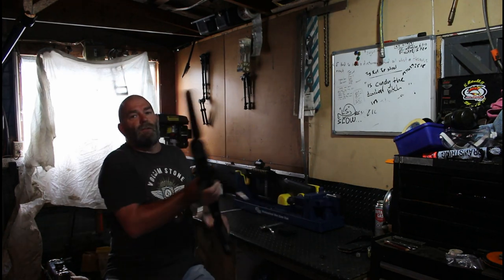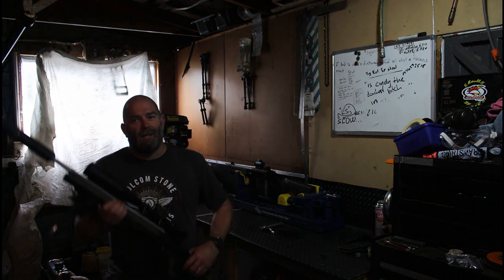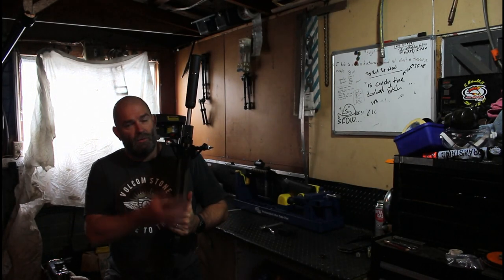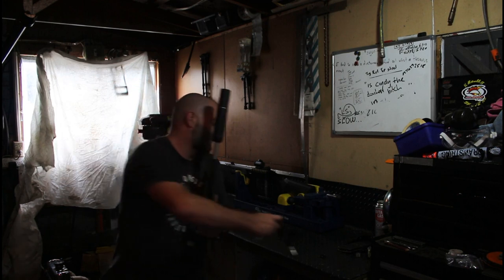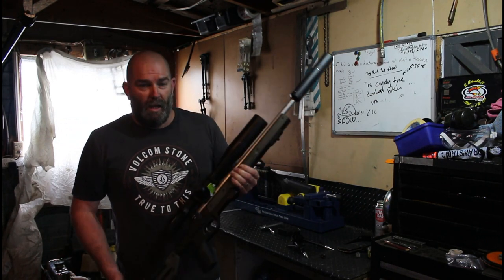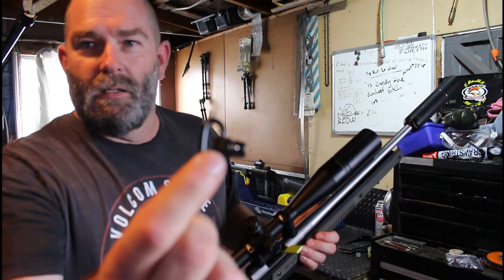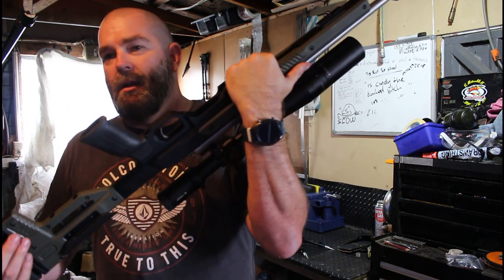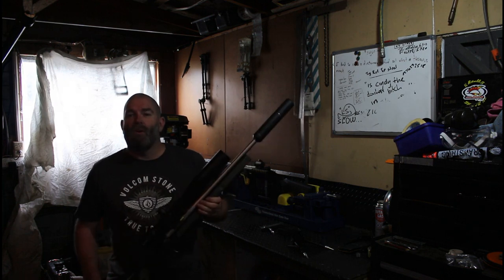Does the Oryx rifle chassis have a sling mount...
I been asked a few times if you can attach a sling the the oryx
chassis...